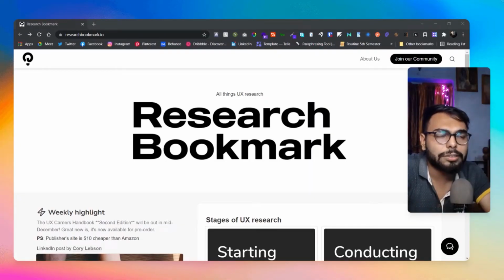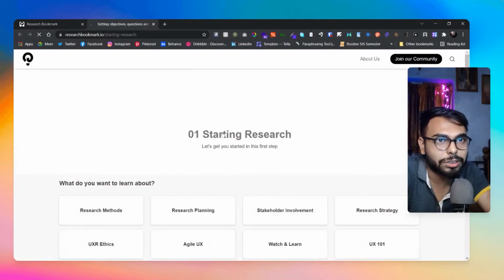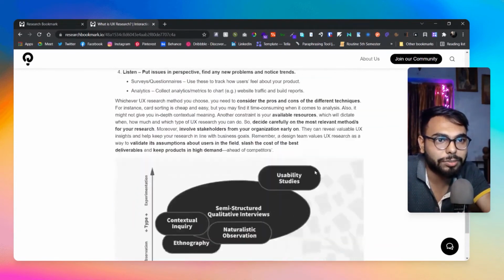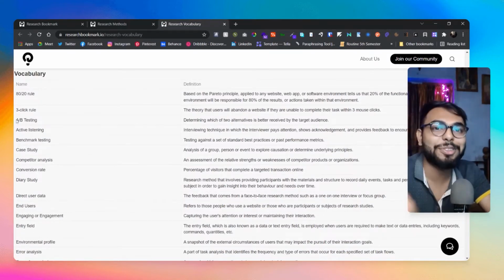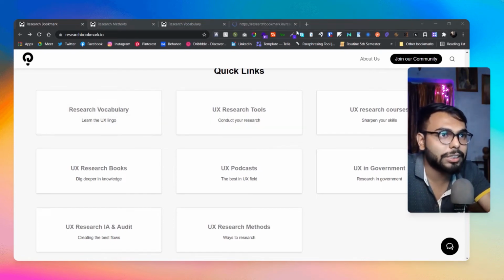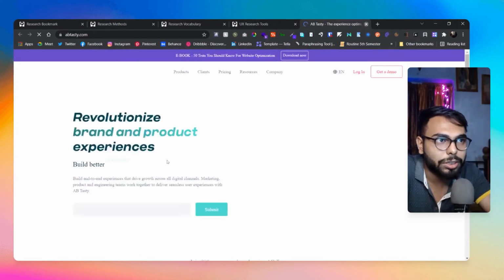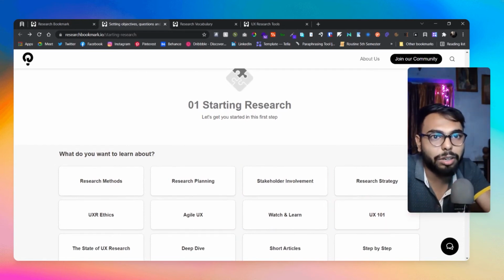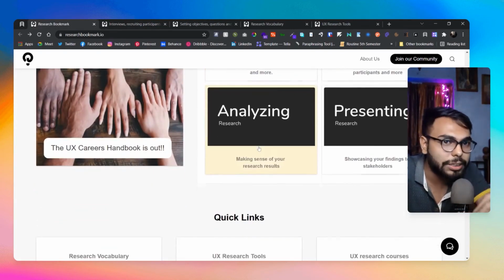Follow this to be a better UX designer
Hi! Guys,